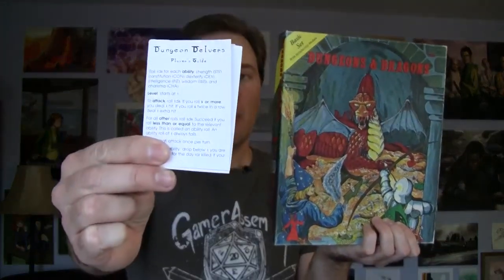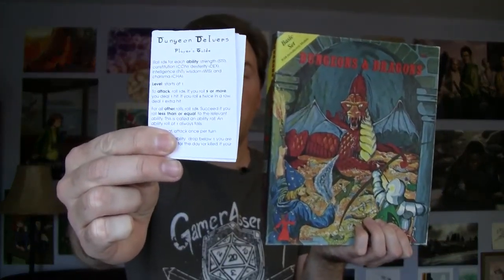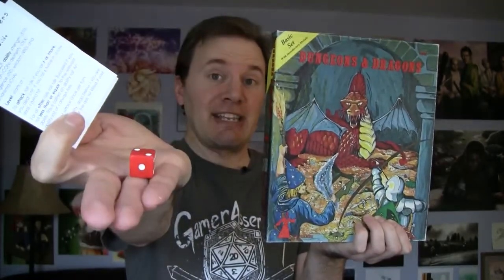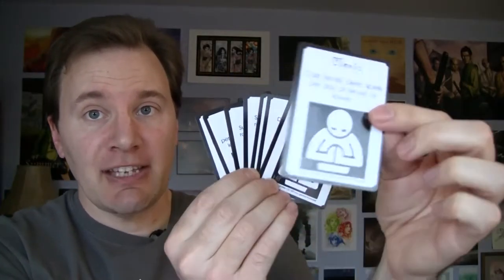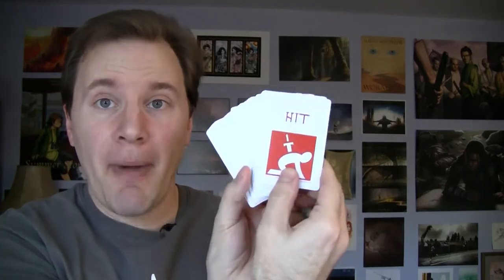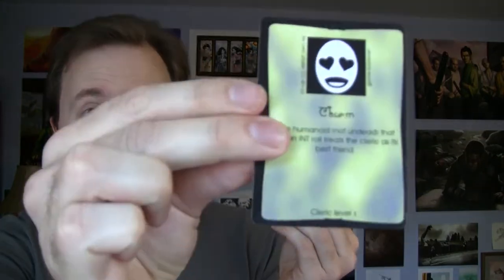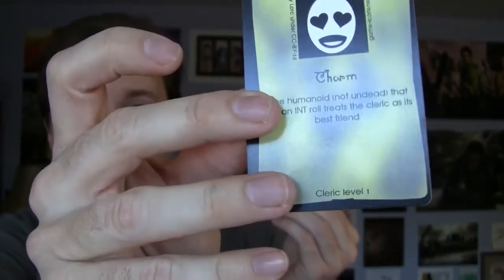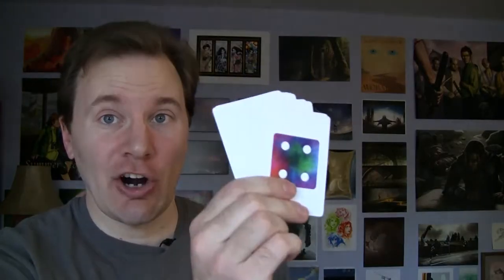The Dungeon Delvers deck contest!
for your own copy of _Dungeon Delvers_, a D&D retroclone on cards!

For every 10 copies sold until midnight, January 17 (Friday), I'll make 5 monster cards and add them to the deck.